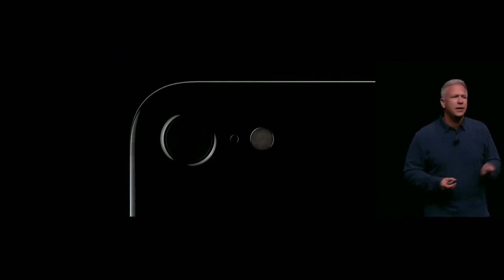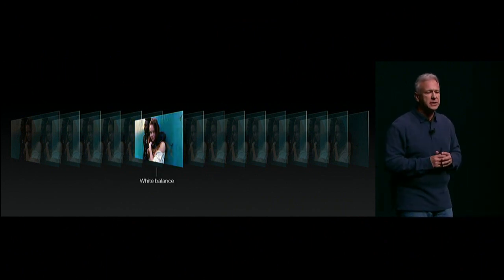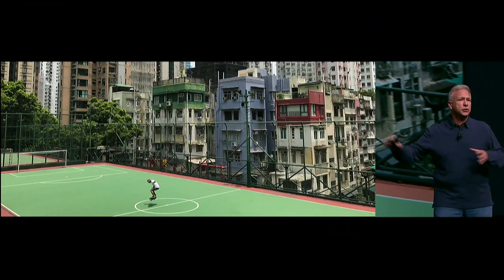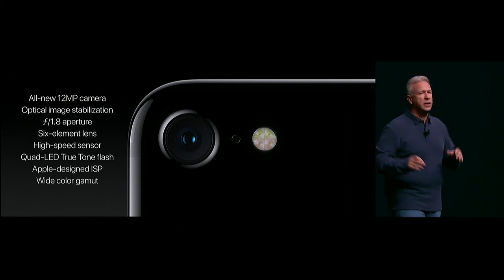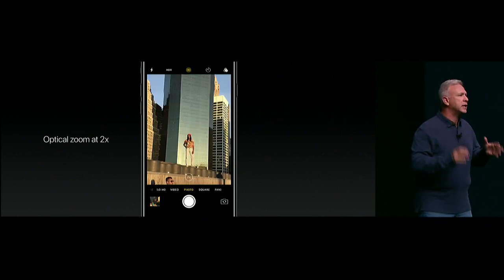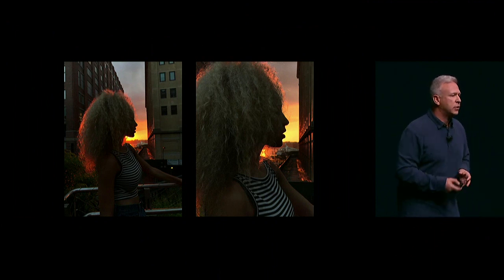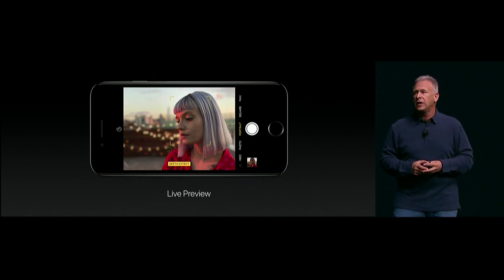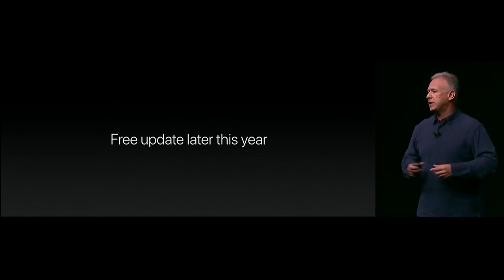New features of the iphone 7 camera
Here are the new features of iphone 7's camera